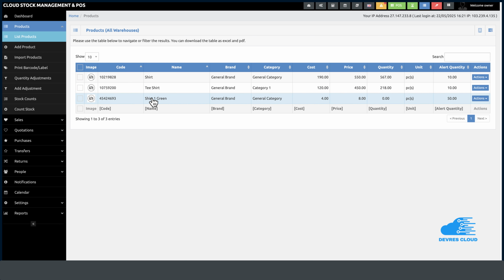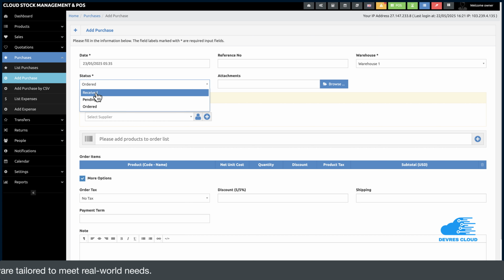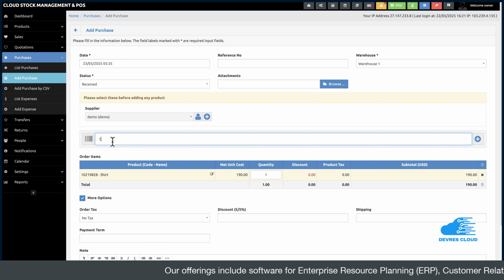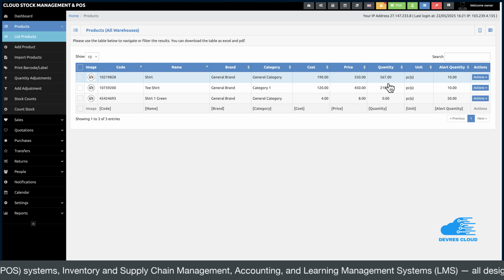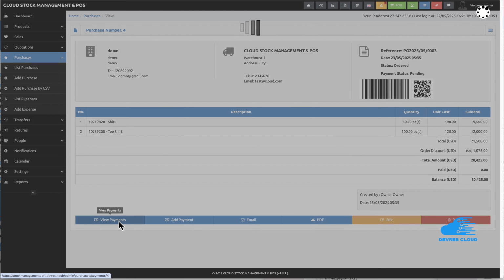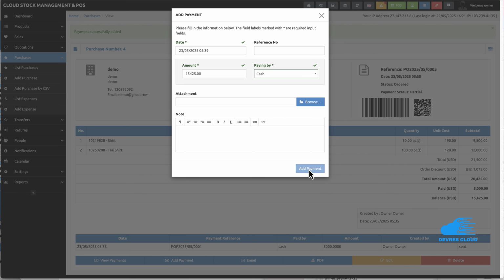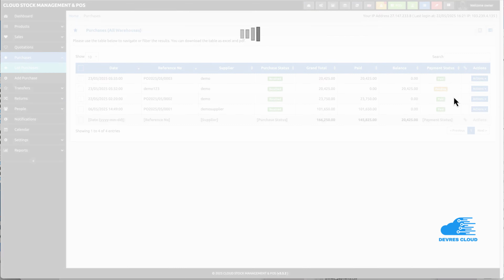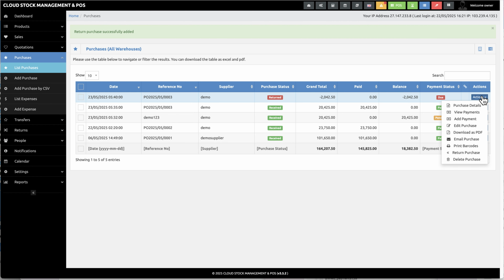Purchases Explained | Point of Sale (POS) Software by DEVRES CLOUD | Part 7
💼 About DEVRES CLOUD
At DEVRES CLOUD, we develop and deliver a wide range of business software tailored to meet real-world needs. Our solutions include:

* Enterprise Resource Planning (ERP)
* Point of Sale (POS) systems
* Inventory and Supply Chain Management
* Accounting Software
* Learning Management Systems (LMS)

We serve businesses and institutions of all sizes, offering ready-to-use solutions for:

🍽️ Restaurants (POS & Online Ordering)
🛒 Retail Stores
💊 Pharmacies
🏫 Schools
🏥 Hospitals

We also specialize in custom-built software and mobile apps to meet your unique organizational goals.

Our innovation extends into cutting-edge technologies like Blockchain, Artificial Intelligence, and Web 3.0 integration — ensuring your business stays ahead of the curve.

📍 Company Info
DEVRES CLOUD is a venture of DEVRES TECH LTD, a registered company in Bangladesh, the UK, and the USA.